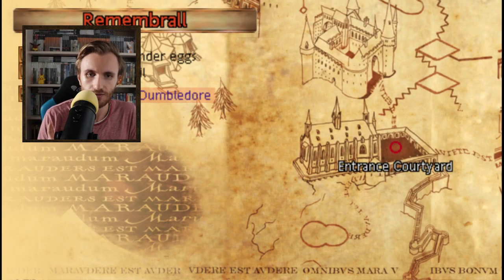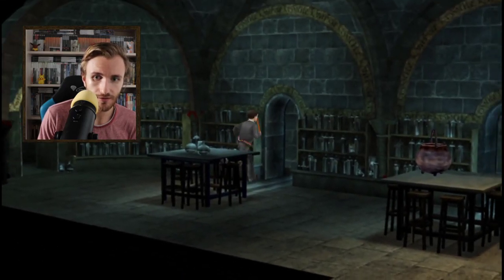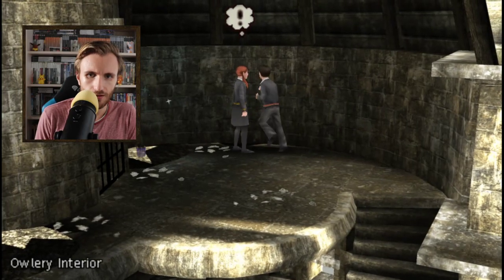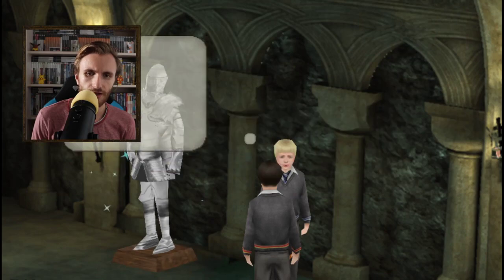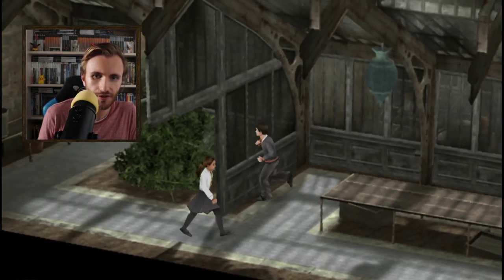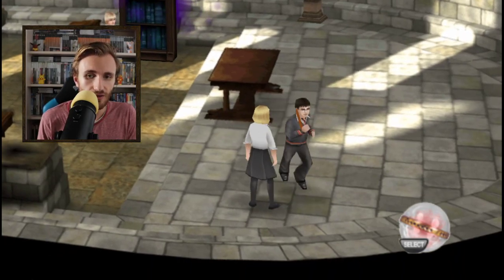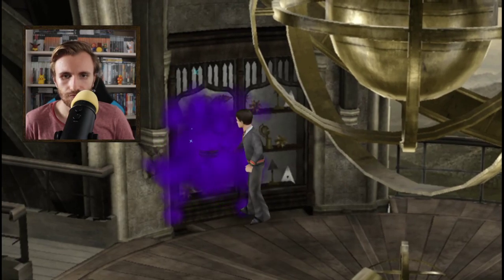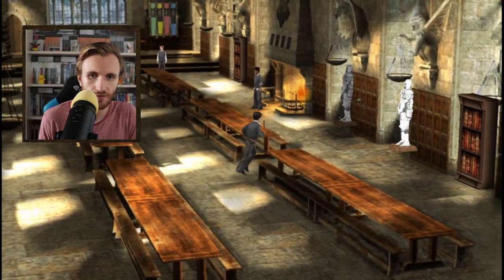PART 6- PSP- Walkthrough GUIDE of Harry Potter and the Half Blood Prince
Welcome to PART 6 of the Walkthrough GUIDE of Harry Potter and the Half Blood Prince.
This video shows you how and where to find rose oil and  ashwinder eggs.Where to get fanged frisbees and how to get to Dumnbledore.  Where to find Draco in the Spy on Malfoy task. To whom you have to talk to and how to get the Skiving Snackbox.